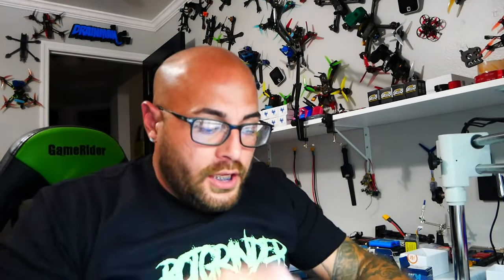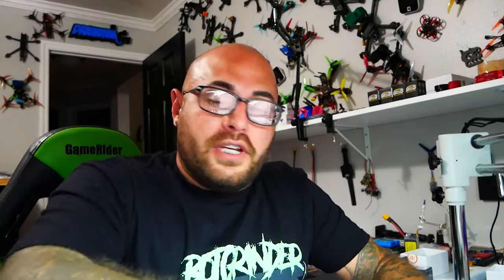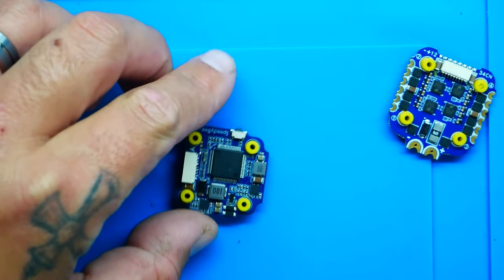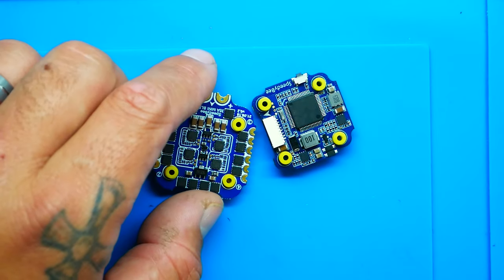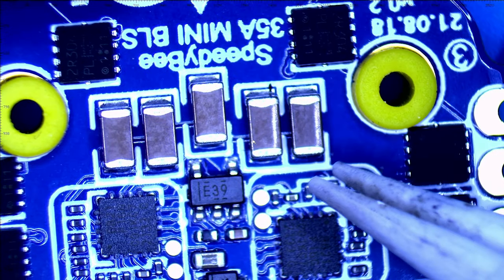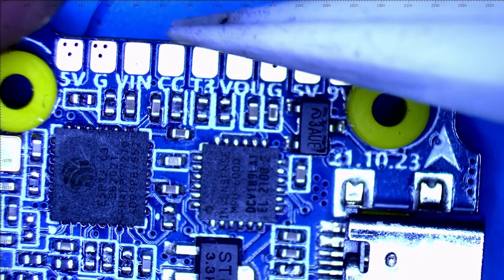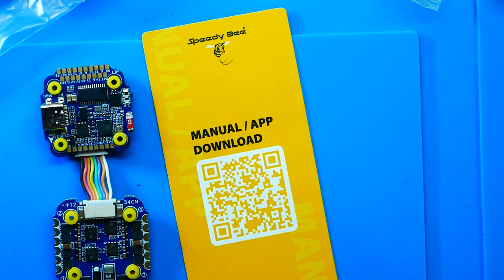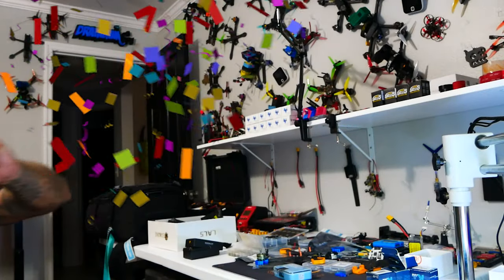The Not So Mini - F7 Mini Bluetooth 4.0 Stack !! SpeedyBee F7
What an incredible Mini Stack!! So many features on such a little board. Normally we see tons of features being shaved to make everything fit on such a small board! But not this time!!

▶️Sweet Ready To Fly:

▶️Blue Loctite:

▶️DrainMan Motors!

▶️Screw Pack:

▶️My Camera Used: